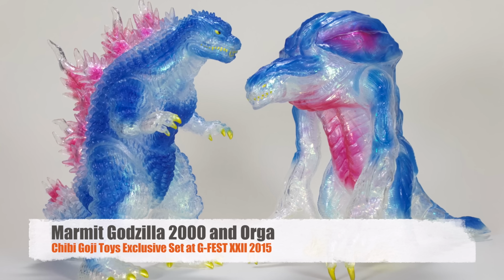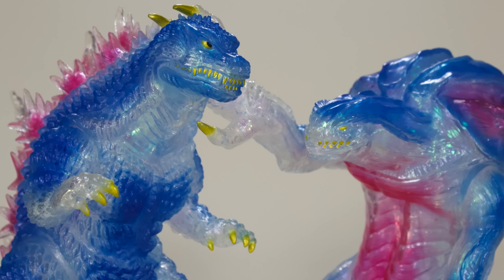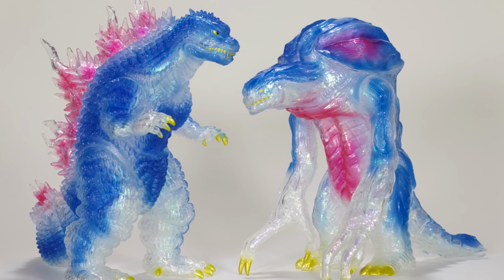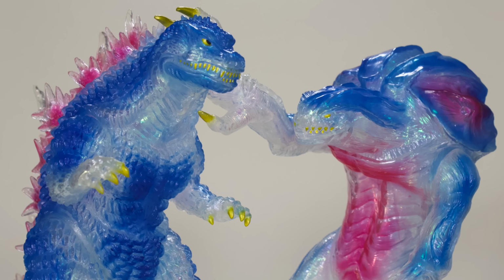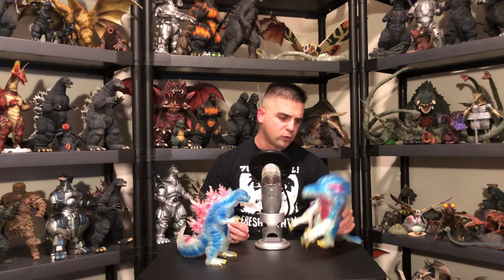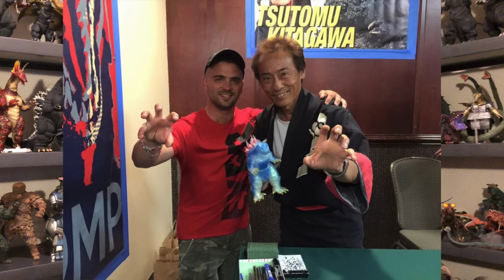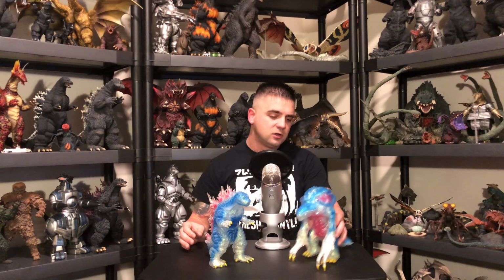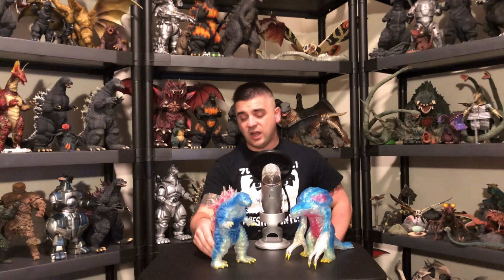Marmit Monster Heaven Godzilla 2000 and Orga G-FEST XXII Exclusive Set!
The awesome Marmit Godzilla 2000 and Orga set from G-FEST XXII by Novelty Haus, Chibi Goji Toys and MARMIT (DUH!)